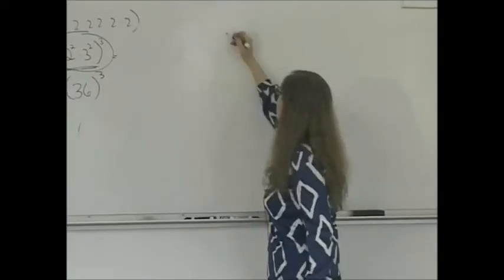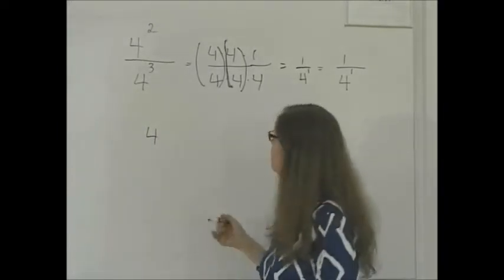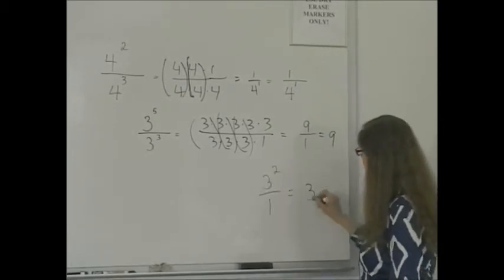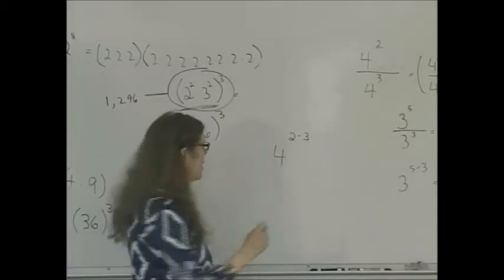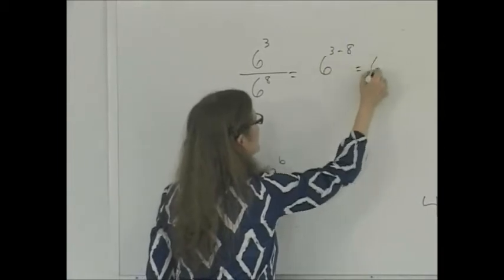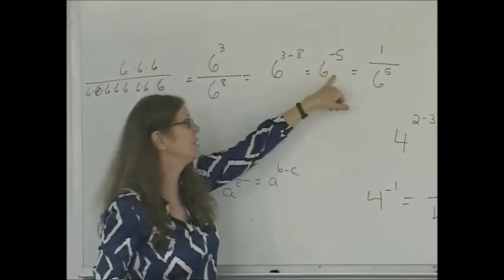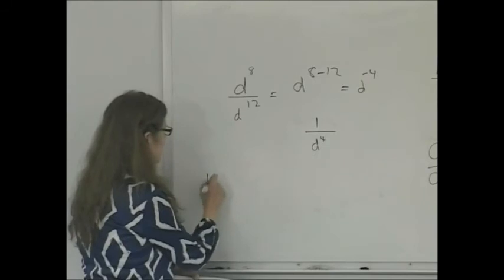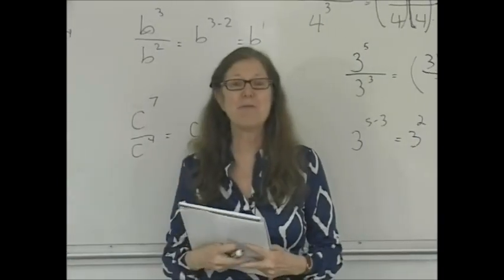Dividing with Exponents: Math Lesson by Barbara Bernstein